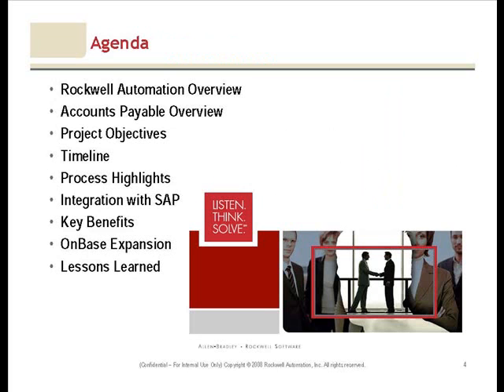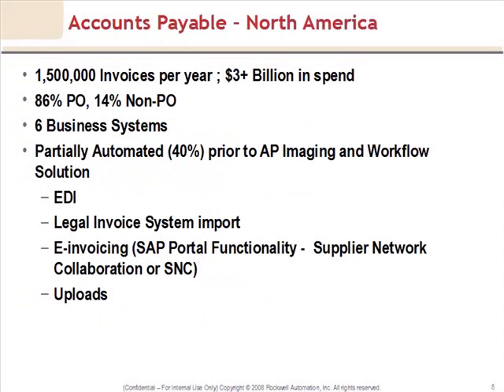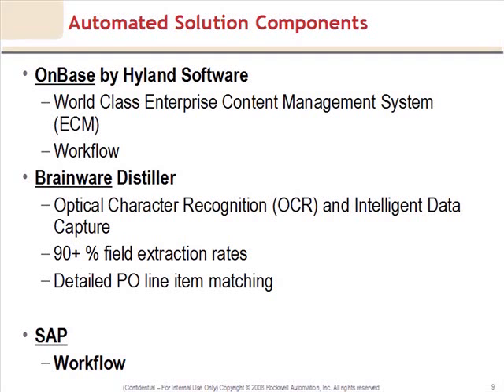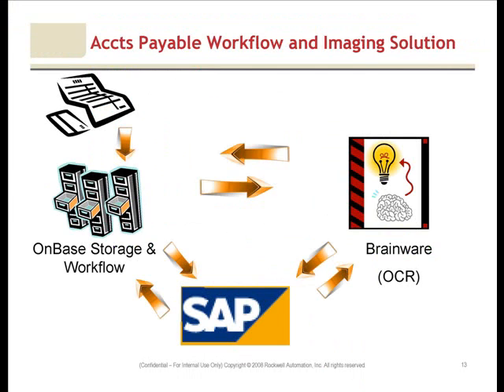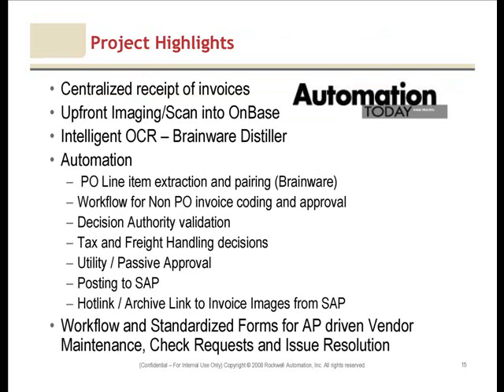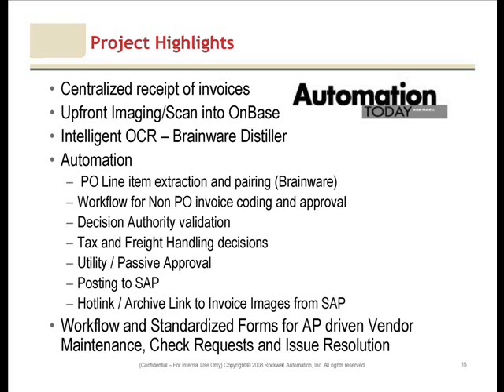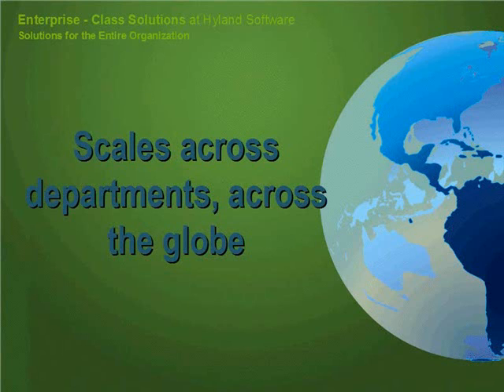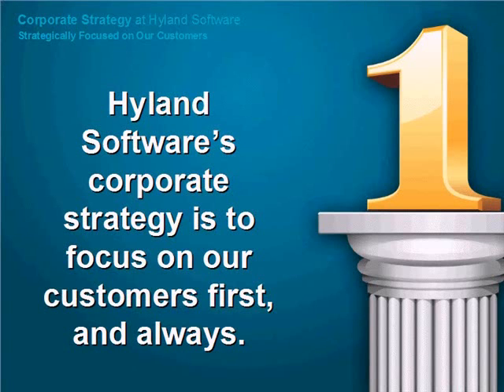Rockwell Automation SAP Accounts Payable Automation Case Study: Imaging and Workflow Solution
In just 60 minutes, this multi-media video will explore the challenges and lessons learned by Rockwell Automation of implementing workflow and imaging solutions integrated and interfaced with SAP. The customer will take you through a timeline from vendor selection to implementation and you'll hear the good, the bad and the ugly.

This SAP AP Automation case study will show how Rockwell Automation was able to leverage their existing investment in SAP along with OnBase and Brainware to:

Replace the manual paper-based processes with a robust paperless solution
Implement workflow automation to drive efficiency
Leverage existing line of business systems to bring data and documents together
Dramatically reduce invoice processing turnaround time to take advantage of trade discounts, avoid late payment fees and improve cash flow
Lower invoice processing costs and evolve to world-class benchmarks
Reduce lost invoices and duplicate payments
Improve internal controls and regulatory compliance
Increase visibility to workflow and outstanding liabilities
Standardize AP processes globally and integrate a global deployment of SAP